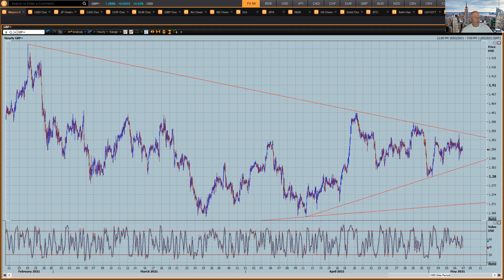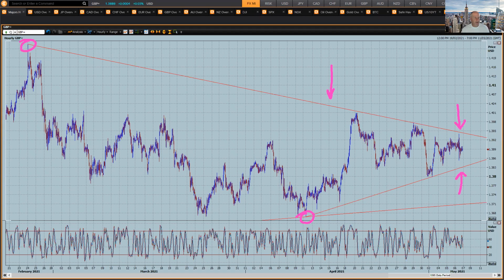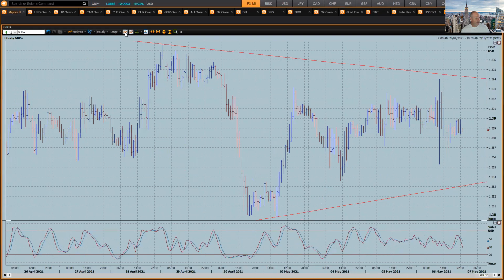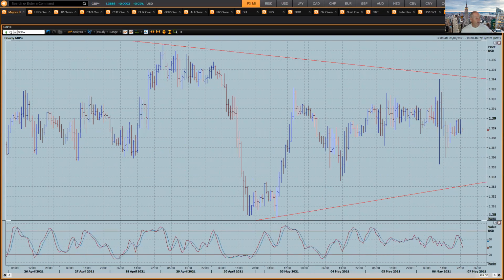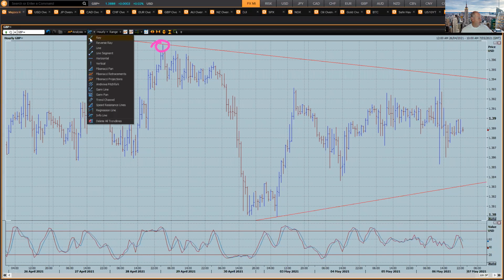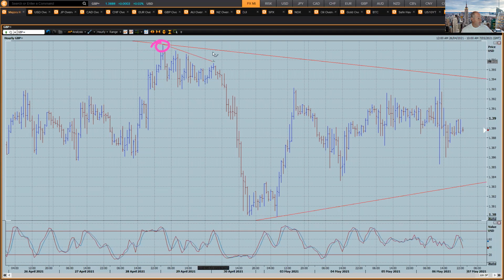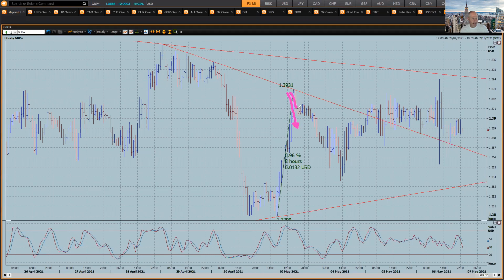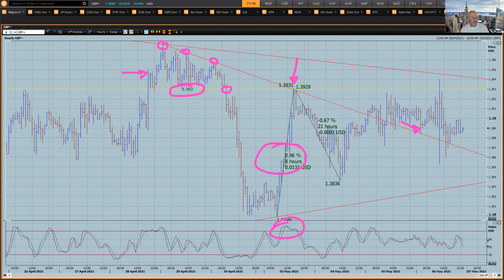Good Sterling set up Should I stay short?